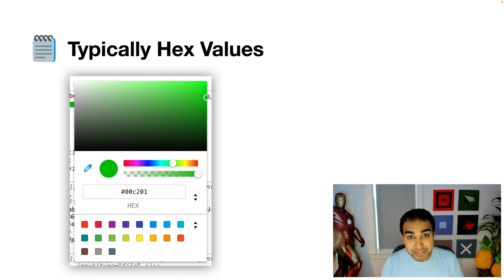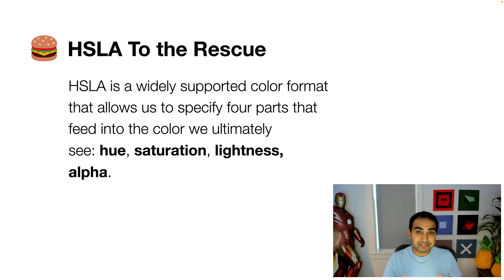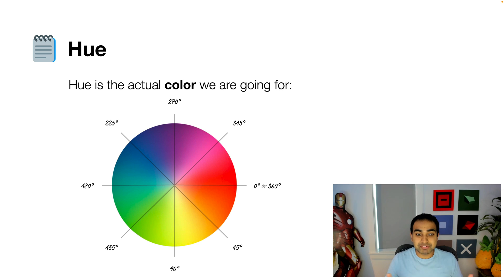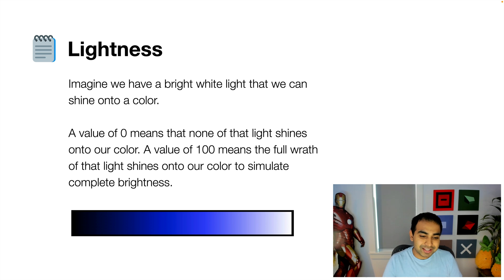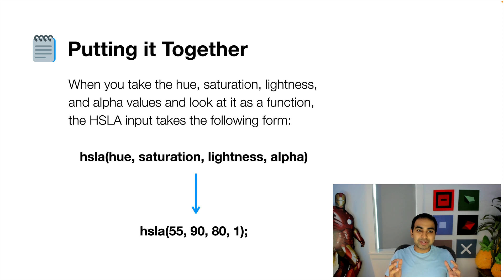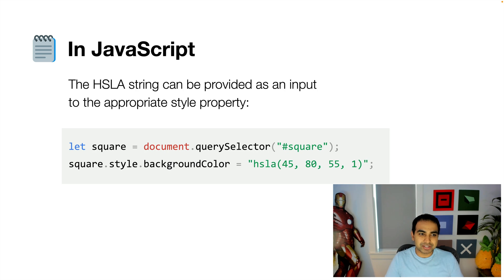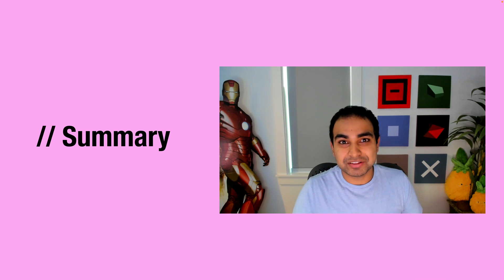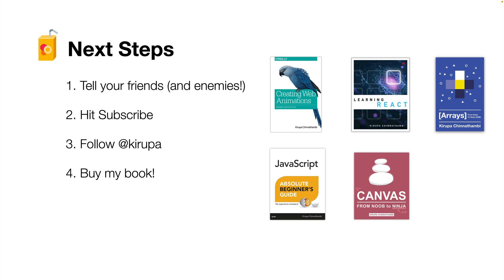HSLA: The Human Friendly Color Format 🐕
Learn how to specify colors using the human-friendly HSLA color format!